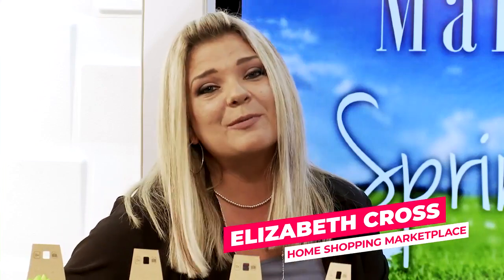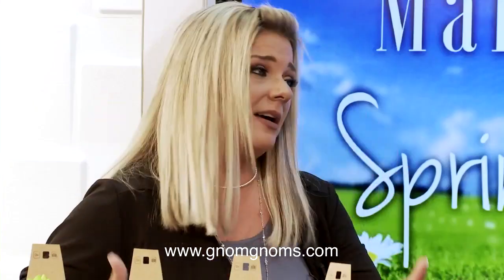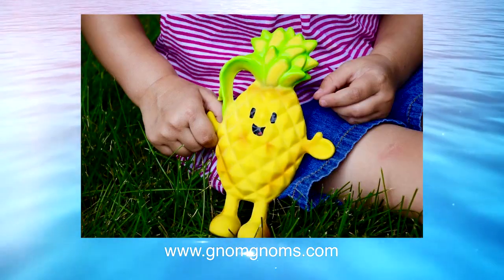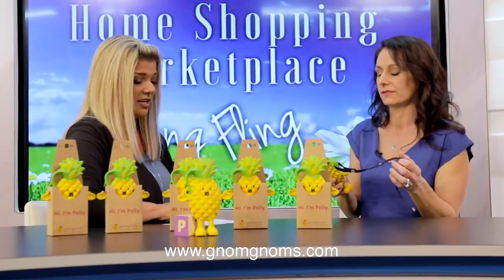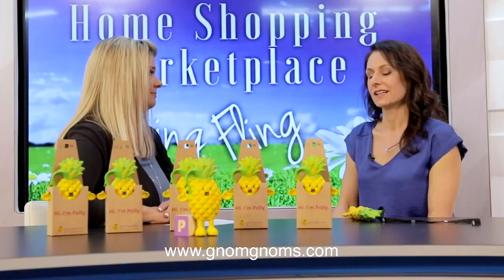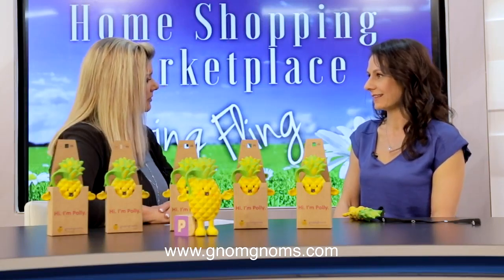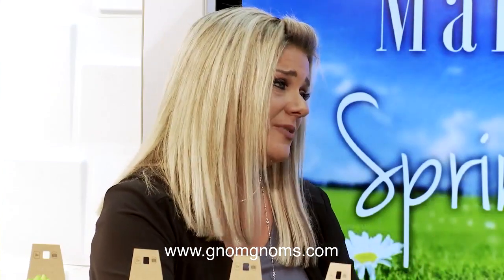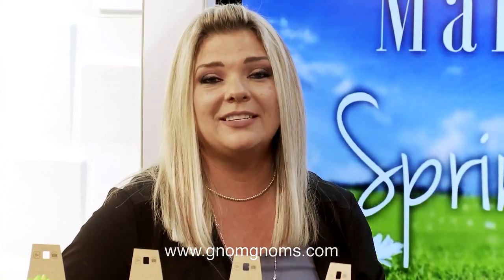gnom gnoms - soothe your child, feed another!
Meet Polly Pineapple from gnom gnoms!! Soothe your child and feed another! Visit them today!